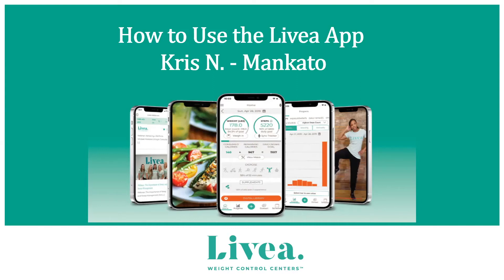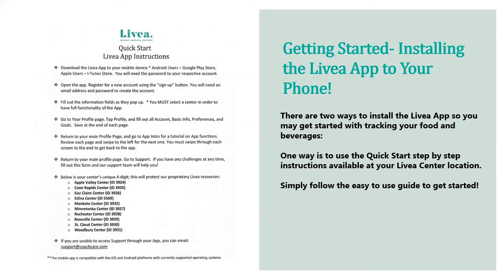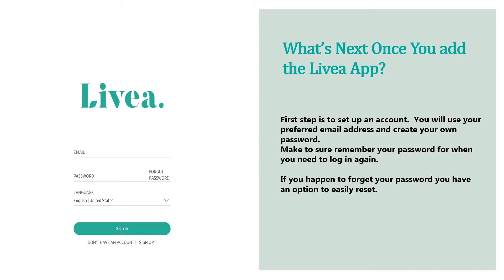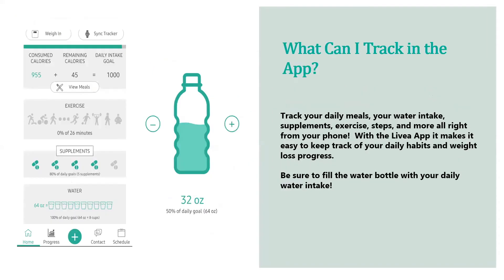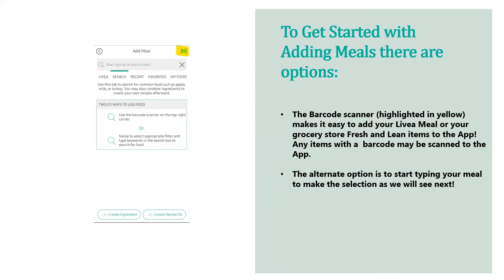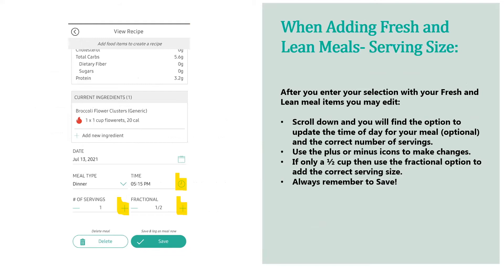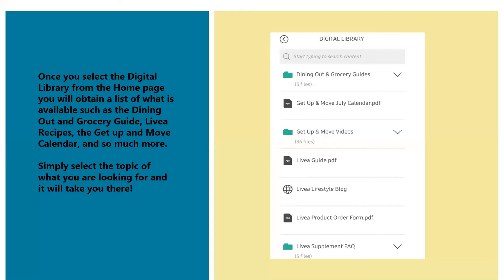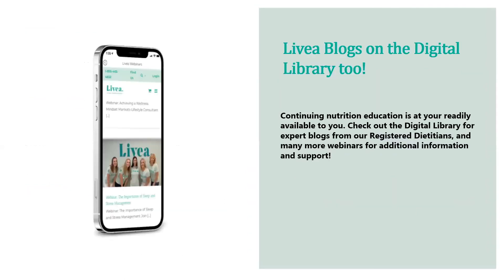Livea App Webinar Final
Mankato Lead Consultant Kris shares tips and tricks for navigating the Livea App.